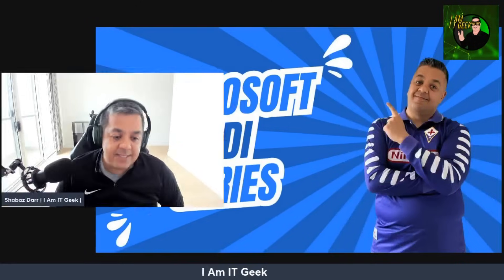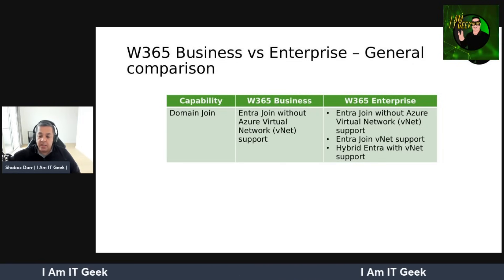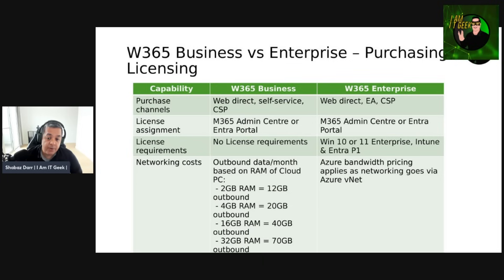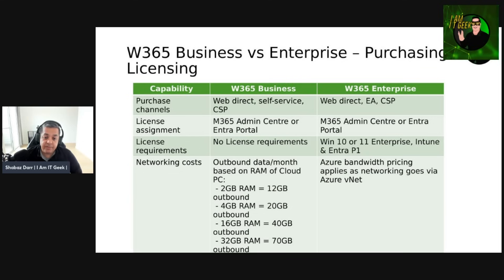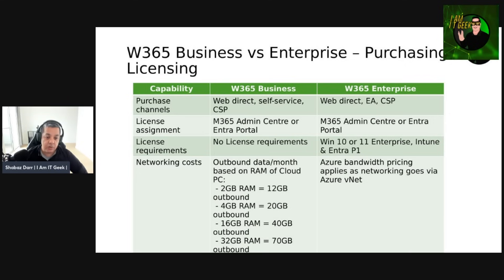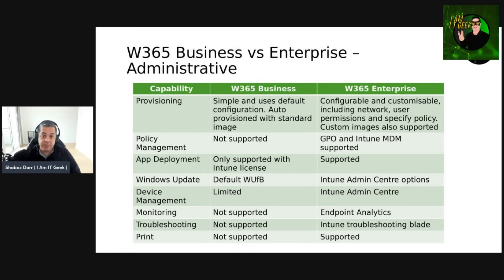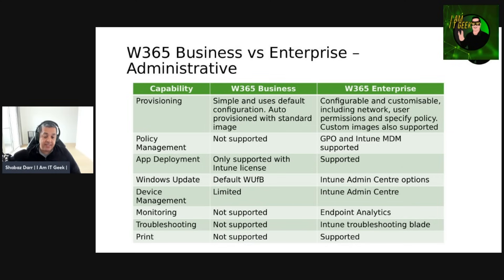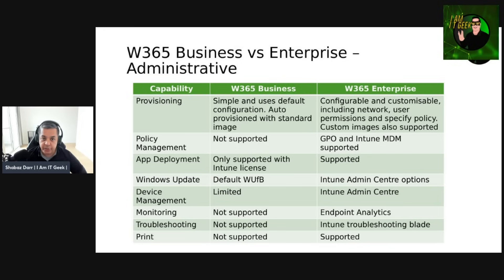W365 Business vs Enterprise Key Secrets Unveiled!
Curious about the differences between Windows 365 Business and Enterprise? This part 1 video breaks down the comparison, licensing, and administration of both versions.

Episode Breakdown -

00:00 - Episode Introduction
00:48 - Episode Breakdown
01:02 - General Comparison
01:43 - Purchasing & Licensing Comparison
03:13 - Administrative comparison
05:06 - Episode Summary